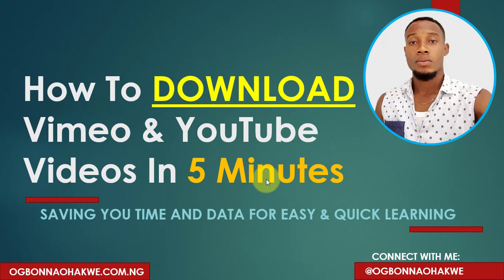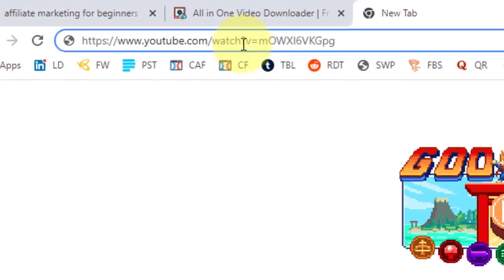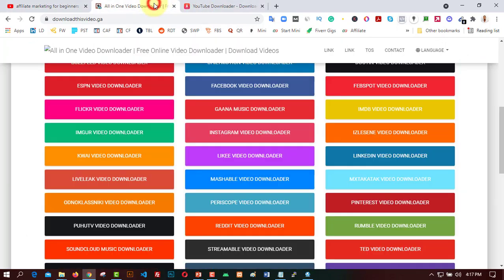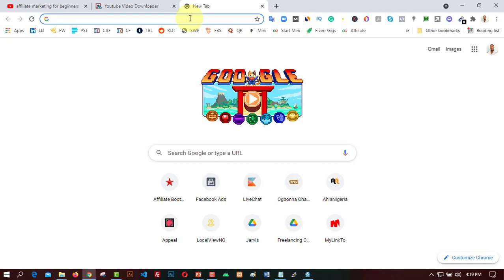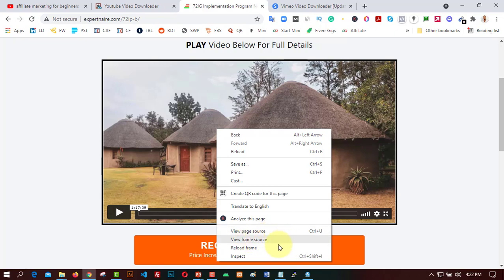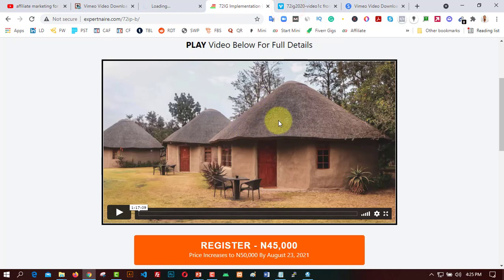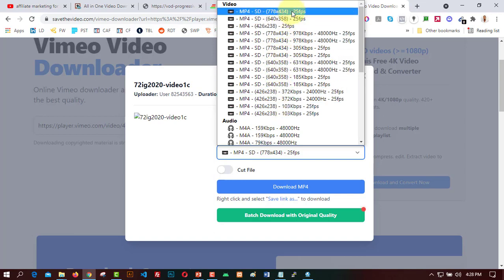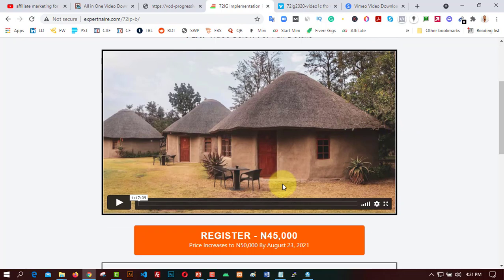Learn How To Download YouTube And Vimeo Video In Less Than 2 Minutes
In this video, I'm going to show you how to download youtube and Vimeo videos in less than 2 minutes.

You can't be on the internet without seeing someone post a video these days. But why settle for just watching it when you could have it downloaded?

This is where I come in!

Downloading videos isn't as hard as people make it out to be. In this tutorial, I'll show you some of my favorite tips and tricks that will teach you how to get your hands on any type of Youtube or Vimeo video in less than 2 minutes.

You're probably asking yourself "why would I need to know this?" or "what's the point of downloading videos anyway?".

Well, there are a lot of reasons why. Maybe you want to watch something offline because your internet connection isn't good enough for streaming- it's been known to happen.

Maybe you want a video for free that costs money on other sites. Or maybe you just like having everything in one place and don't like switching between websites all the time.

But whatever your reason may be, I'm going to teach you how easy it is from start to finish!

Need To Make Money Online With Your Phone In 2021?

Start taking these courses.

TAGES: How to download youtube YouTube videos. how to download Vimeo videos, how to download YouTube video on pc, how to download Youtube video on an android phone.